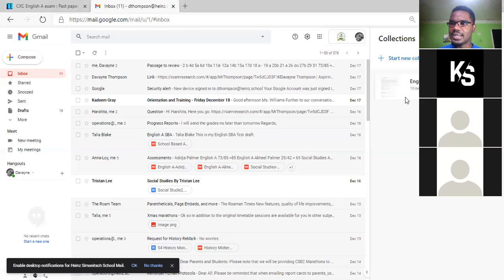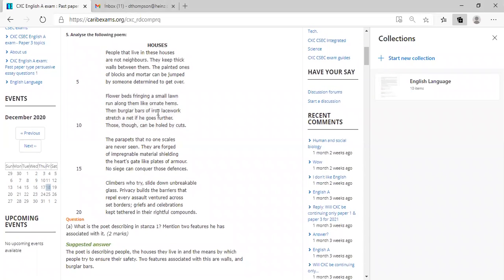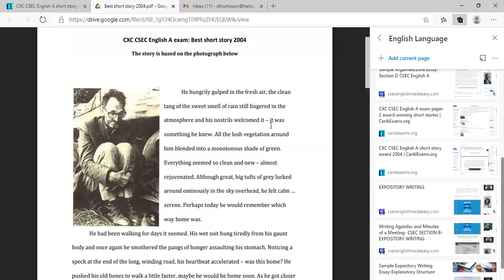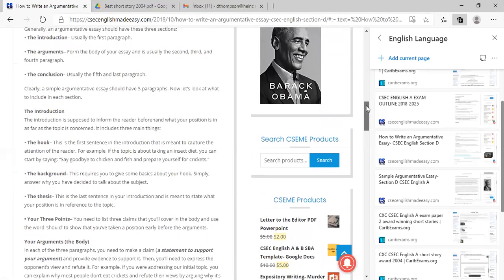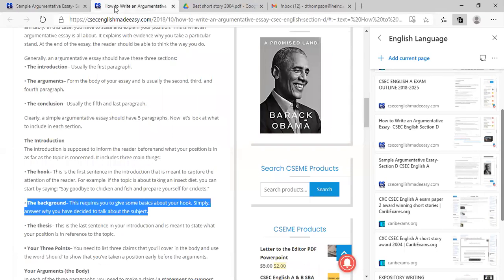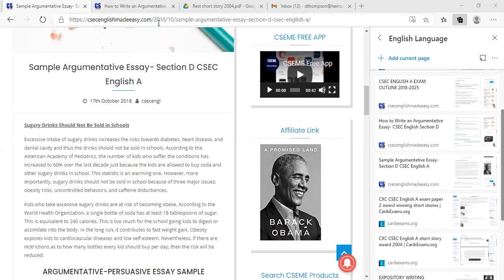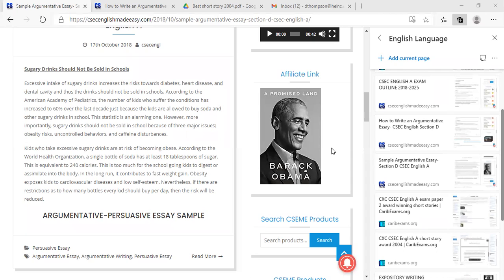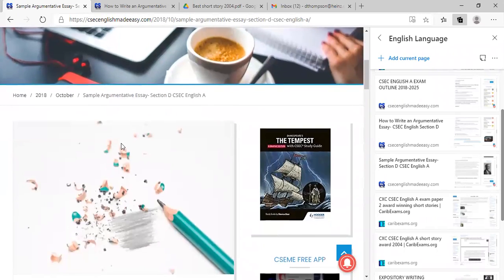English Paper 2 Marathon